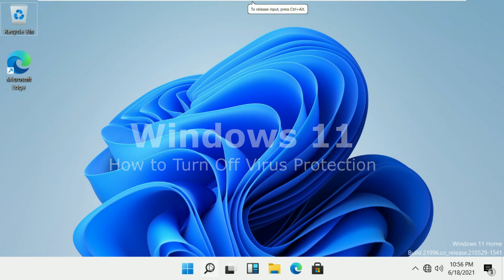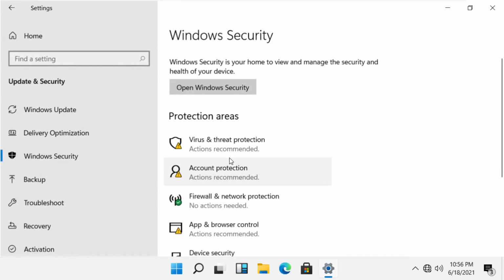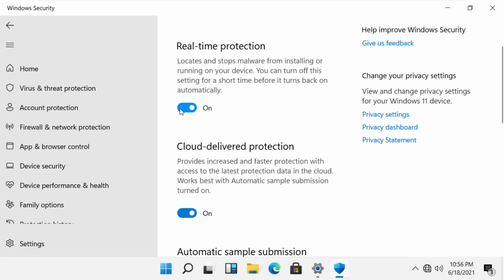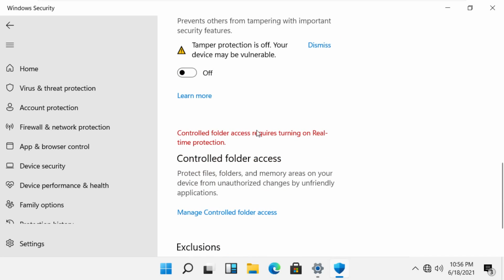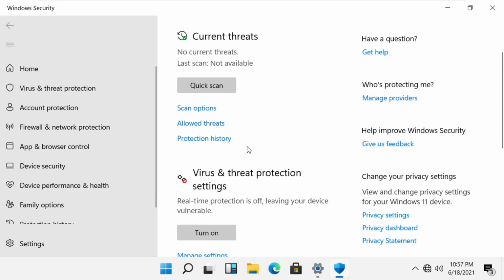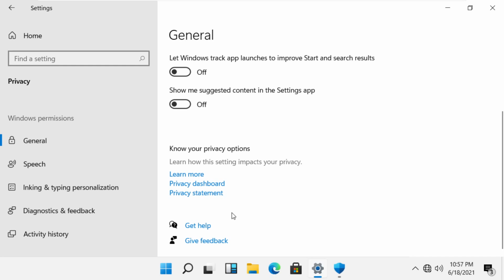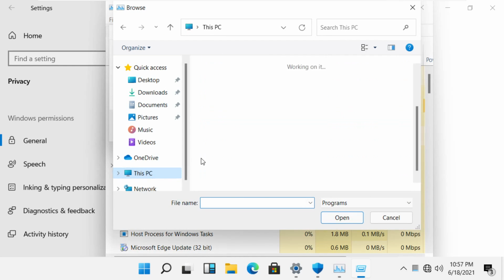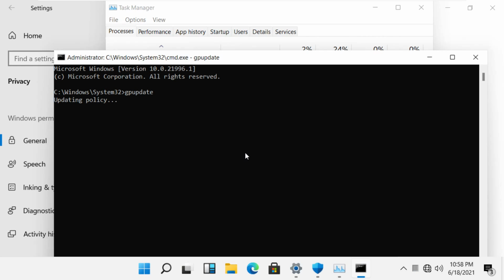How to Turn Off and On Protection Windows 11 [ Educational Purpose ]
How to Turn Off and On Protection Windows 11

Language : English